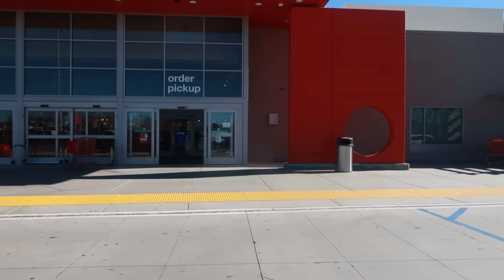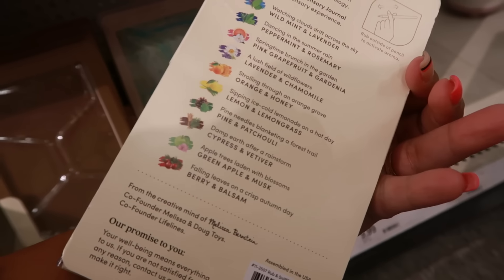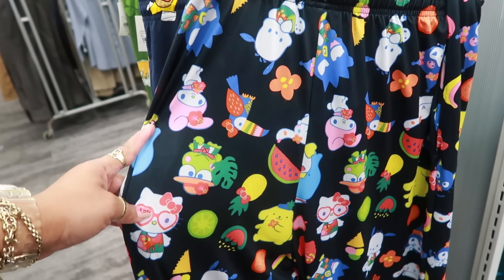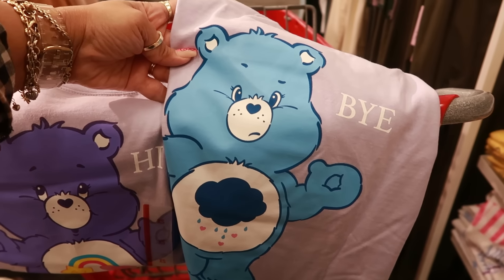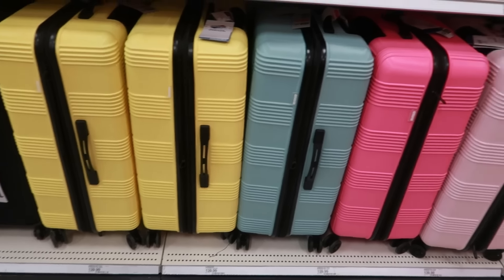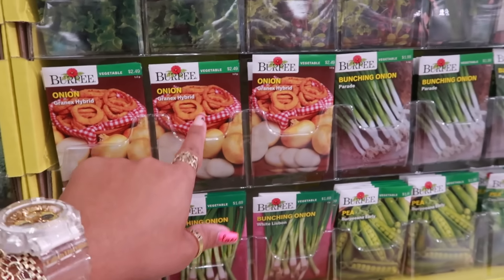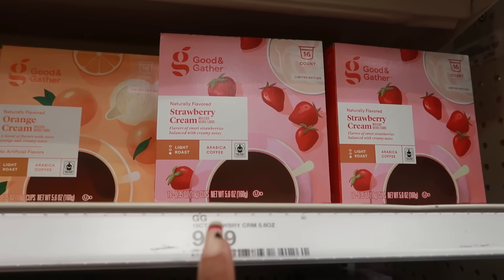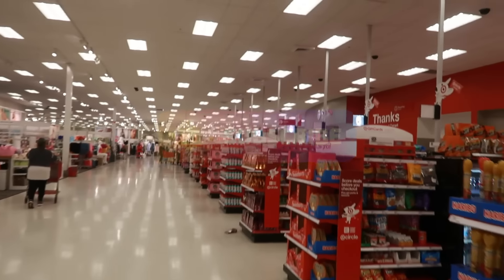TARGET SHOPPING * NEW FINDS!!!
BUSINESS ADDRESS

PRETTYNFLAWED
P.O.BOX 136